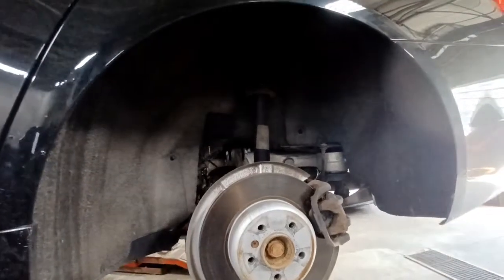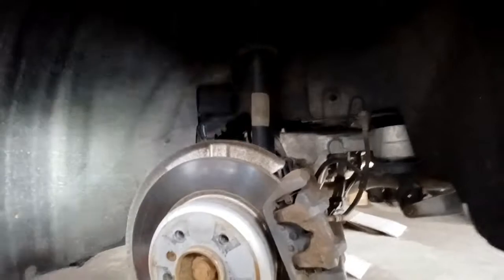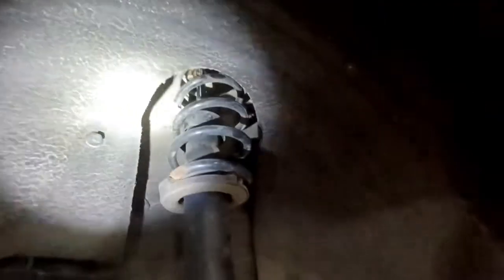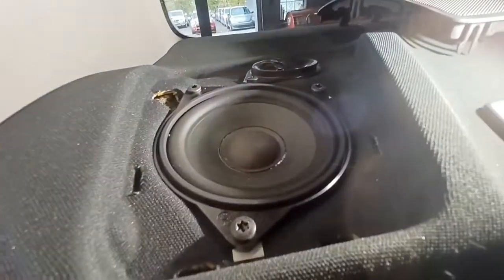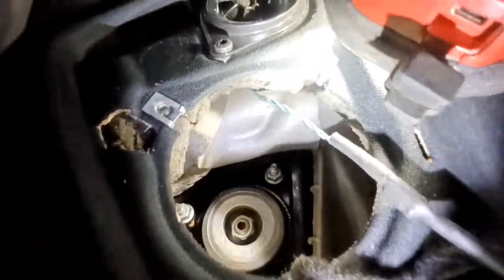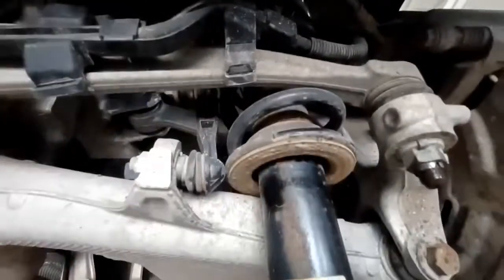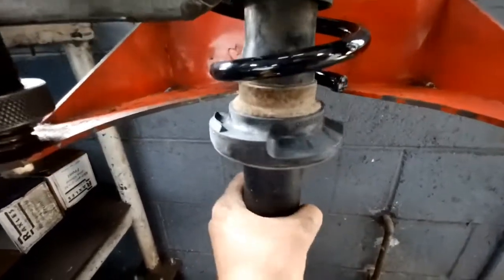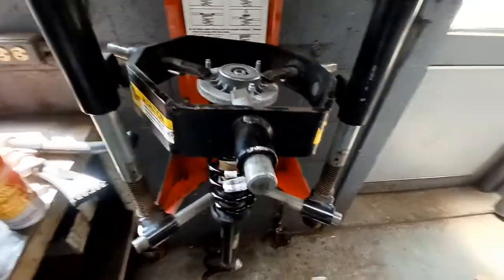2014 BMW 535I REAR COIL SPRING REPLACEMENT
2014 BMW 535I REAR COIL SPRING REPLACEMENT